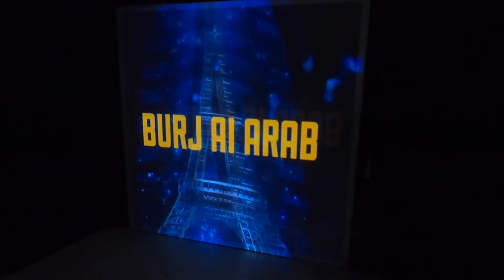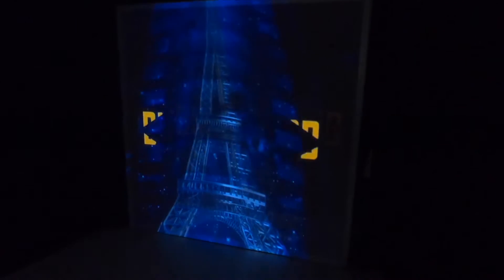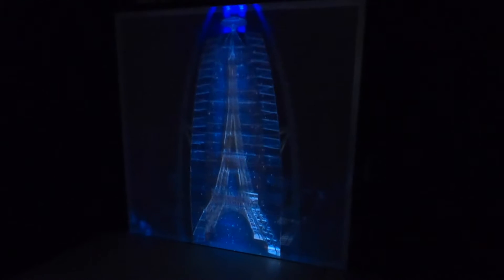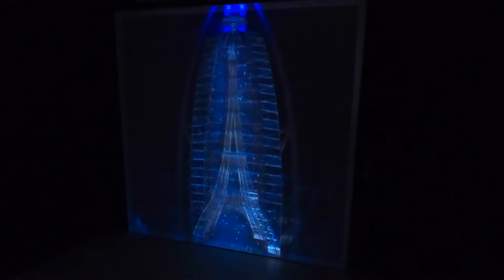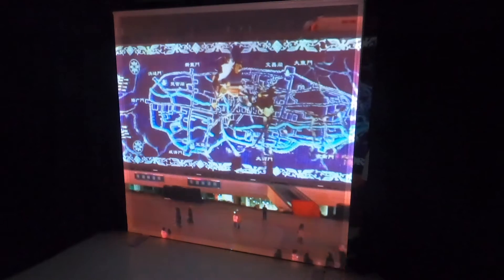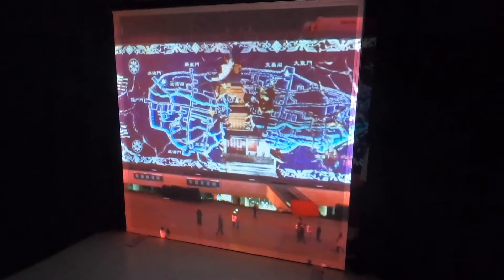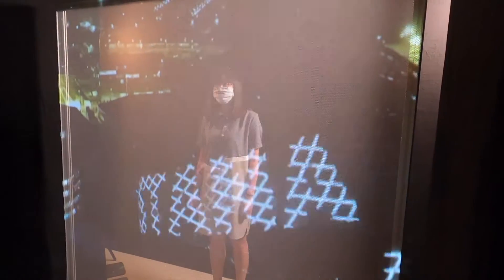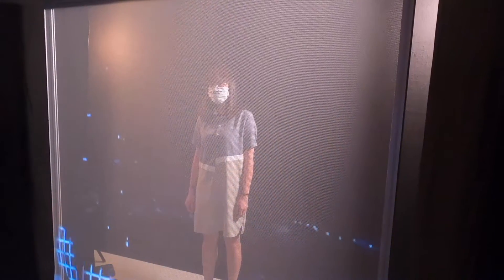Video mapping with stretch fabrics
Projecting on shapes or structures comes with a lot of challenges. This stretchable scrim is ideal for stunning projections and exciting video mapping. Go as big as you want with StretchTulle XL, a great match for impressive building wraps, large stretch ceilings and staggering fabric projection screens. Only at ShowTex!